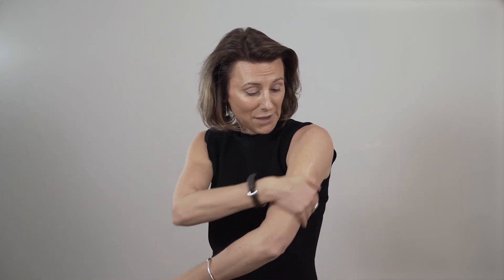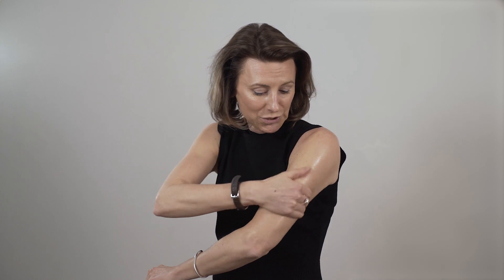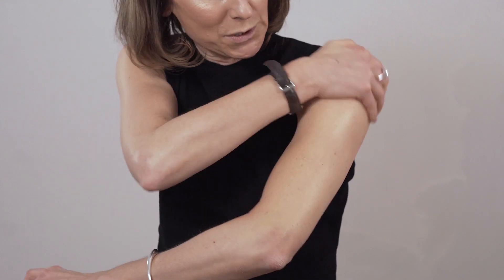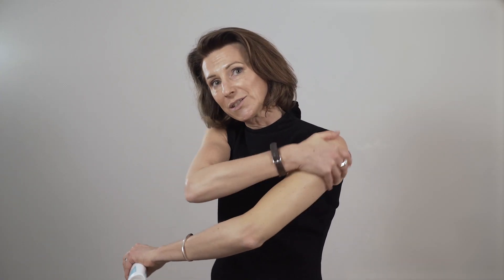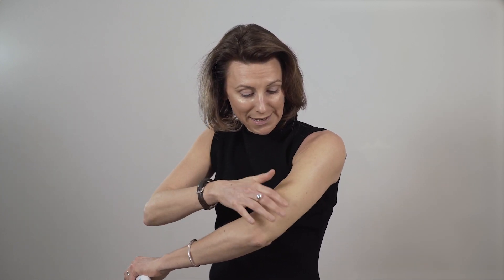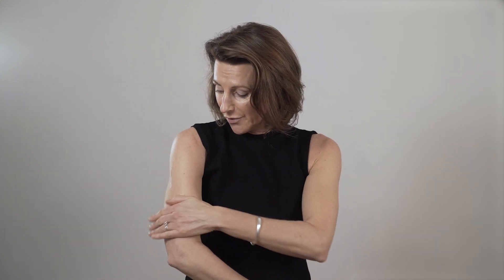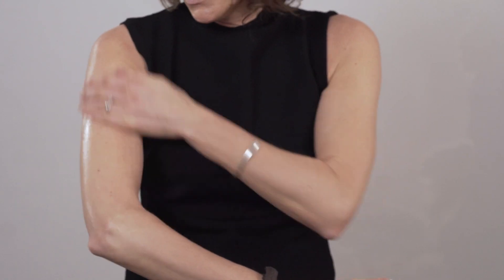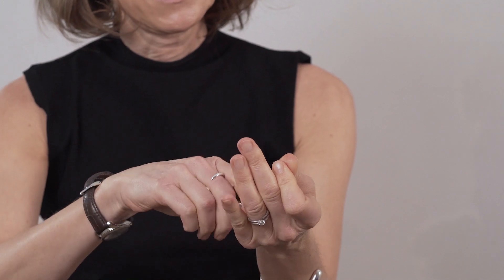How to Apply Oestrogel Gels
In this short video, Dr Rebecca Lewis explains how and where to apply estrogen gel.